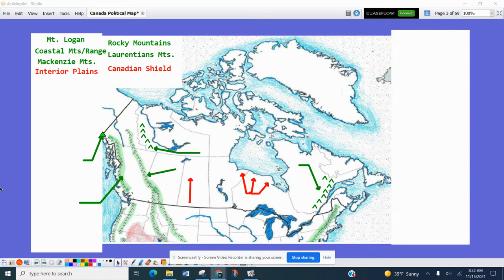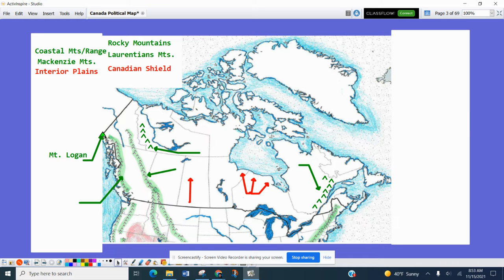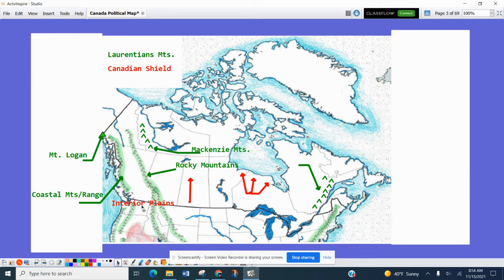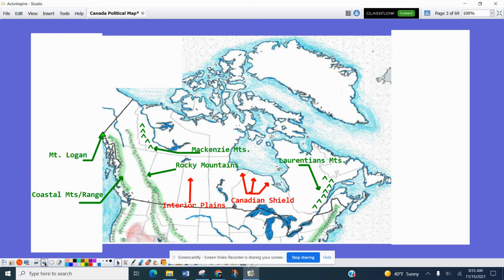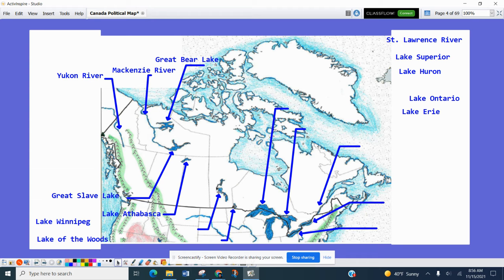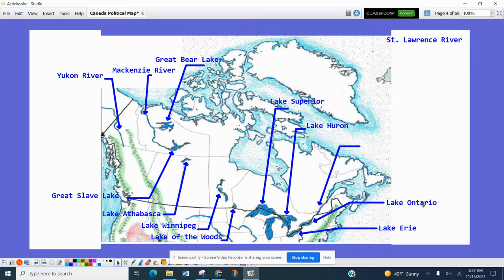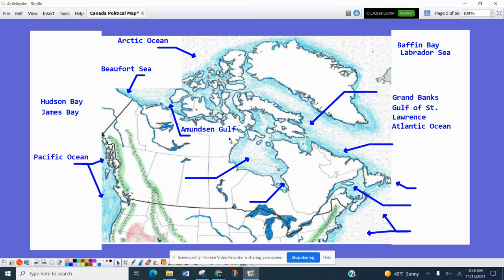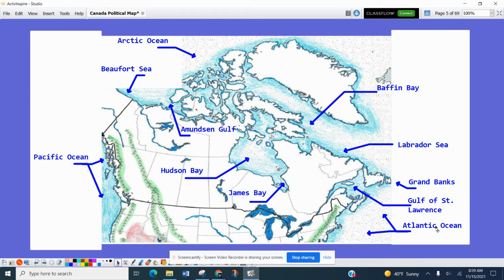Maps: Chapter 6 Canada Physical Maps